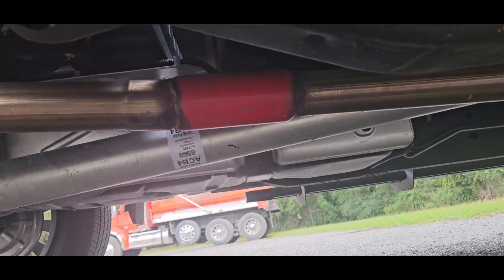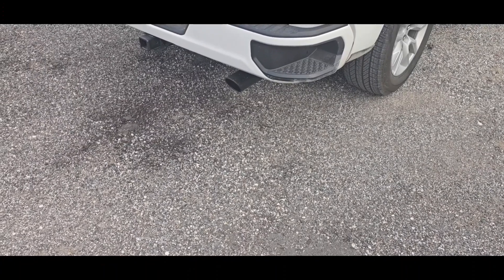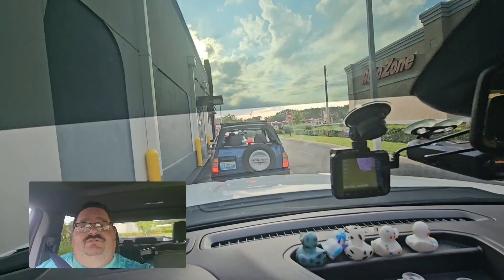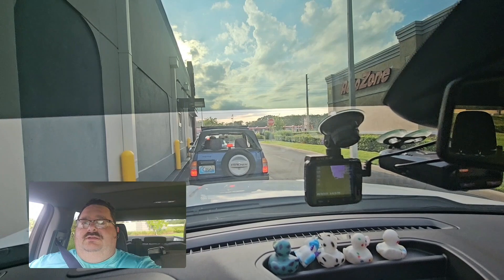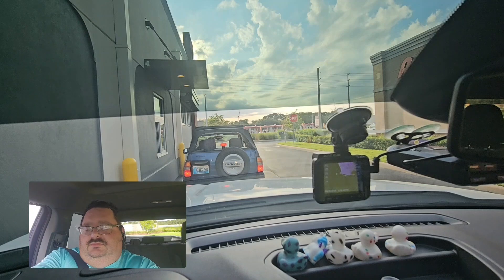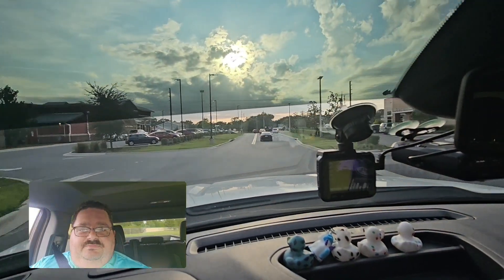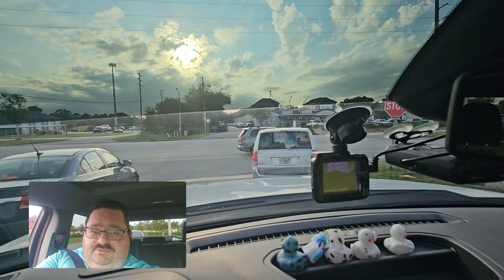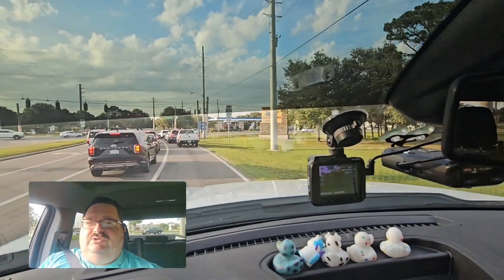2023 Chevy Silverado 2.7 Turbomax High Output Cherry Bomb Muffler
2023 Chevy Silverado 4 by 4 2.7 L turbo Max high output resignate or taken off and the flapper valve removed swap the muffler for a cherry bomb this link is a similar Muffler